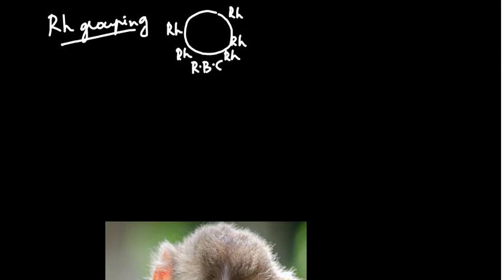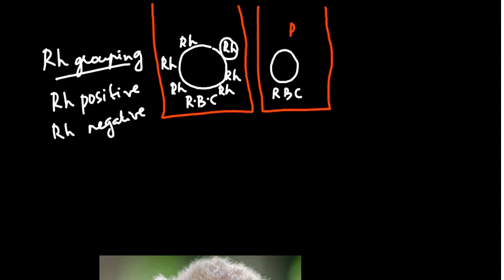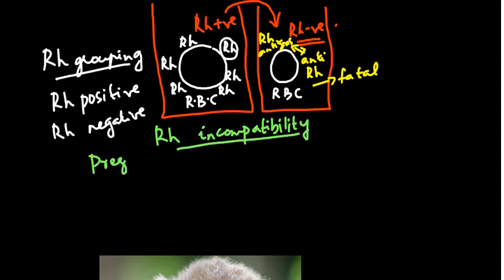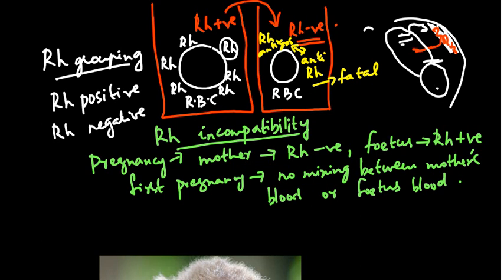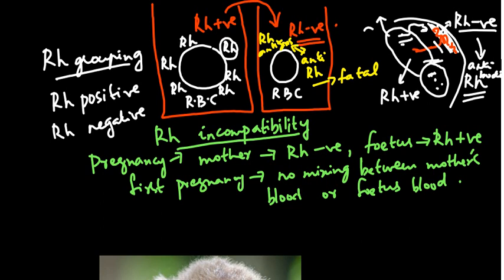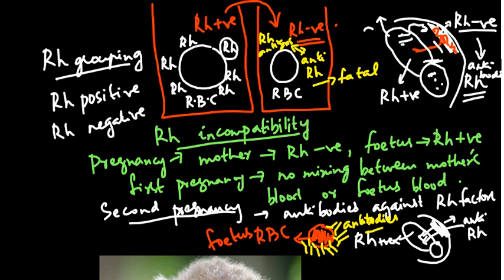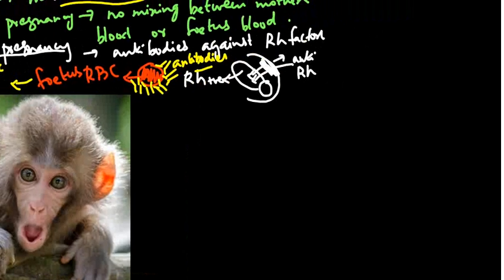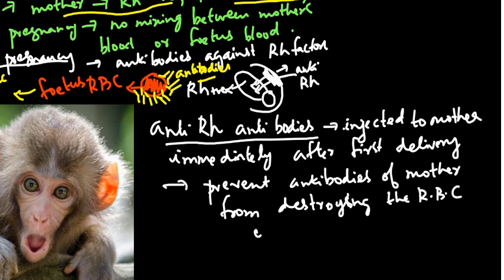Rh blood grouping